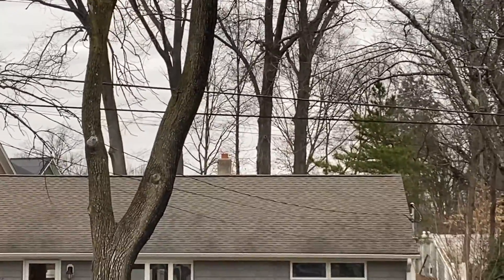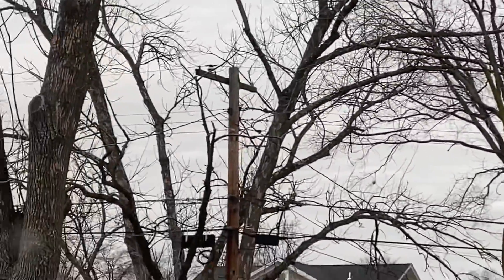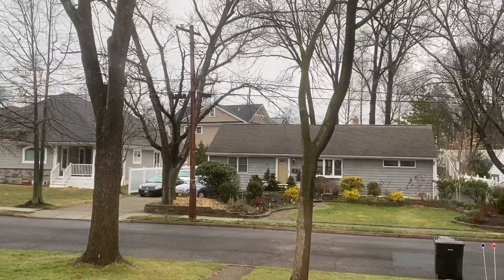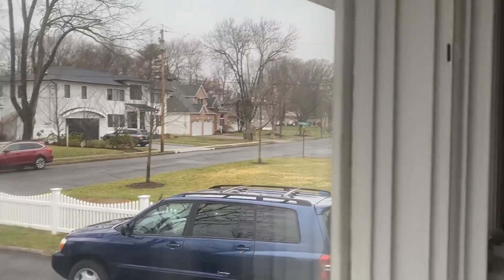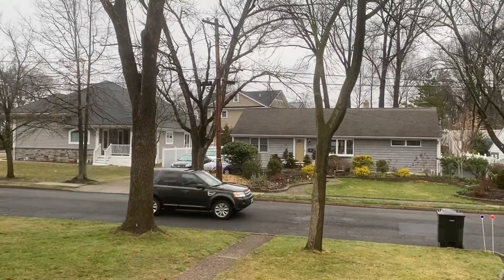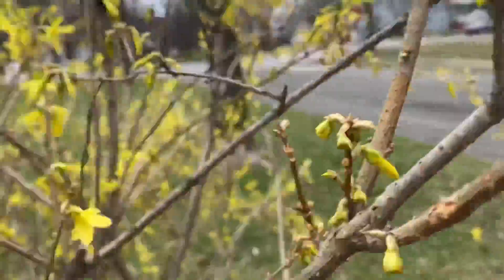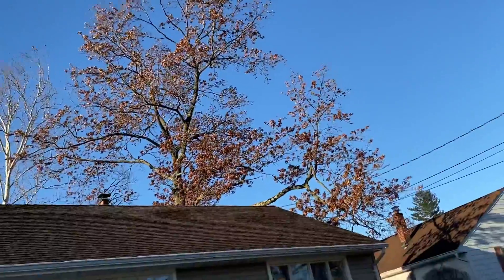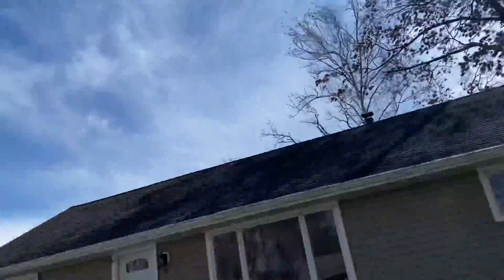Leaf update from last few days of march 2022